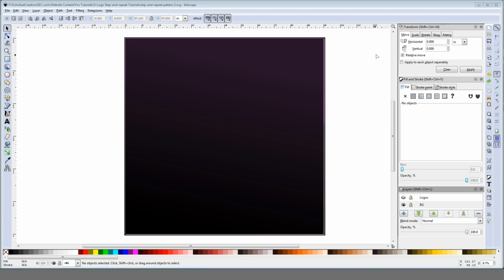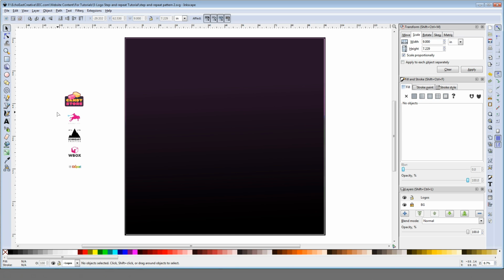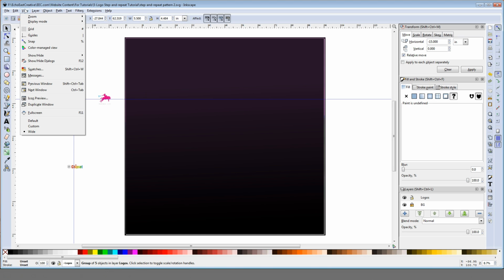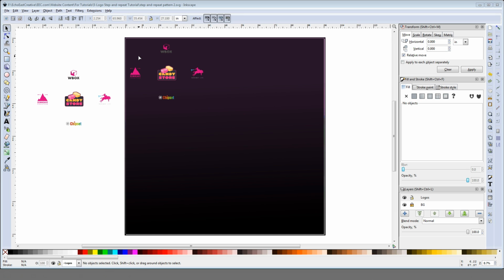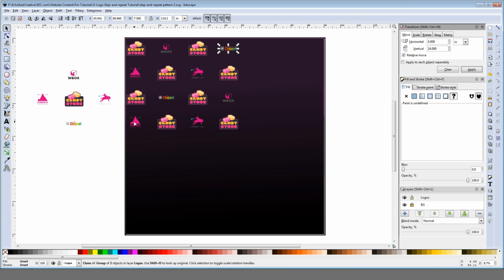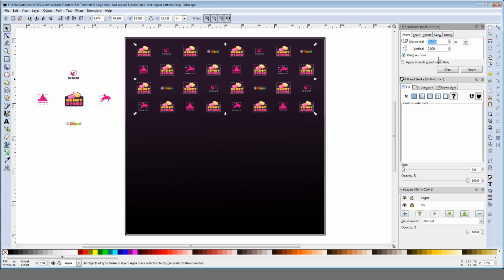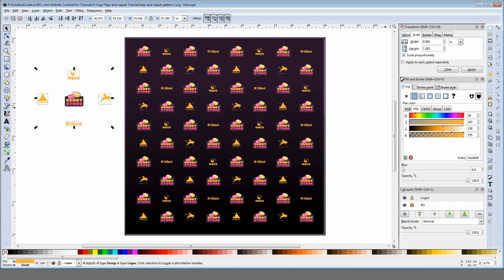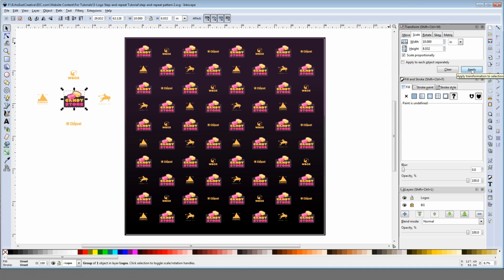How to Make a Step-and-repeat using the 5-logo Satellite Pattern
Here is an example of how to make a step-and-repeat pattern that displays 4 sponsor logos orbiting a central event title or title sponsor logo.

UPDATE Dec 29 2025 - This is old. Not sure if this is a workflow that even matters anymore. It has been a long time since I have made a step-and-repeat. Leaving it up because it looks like people are still watching it.